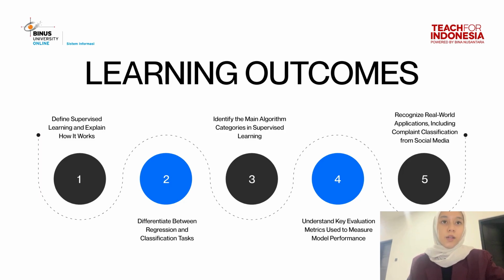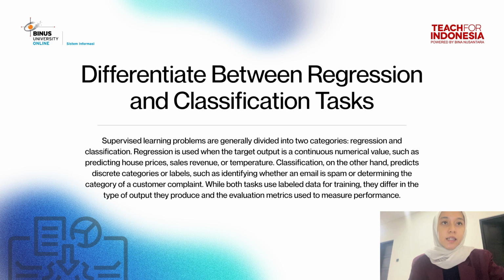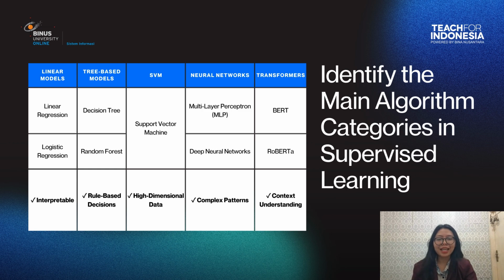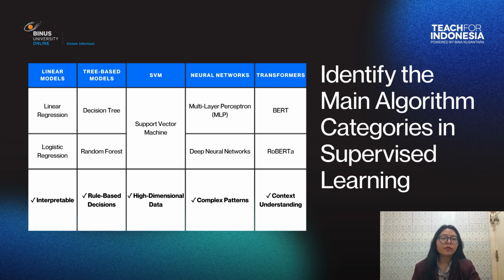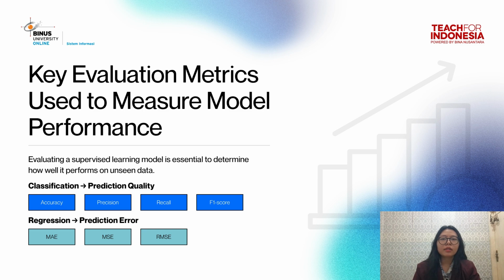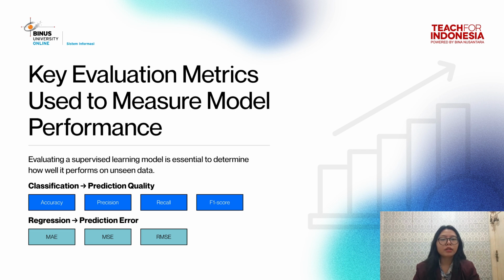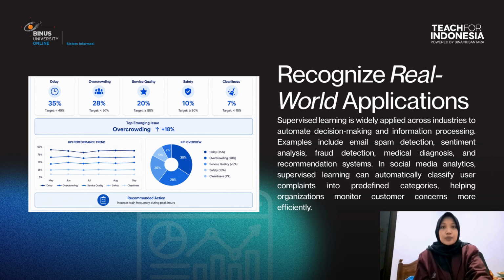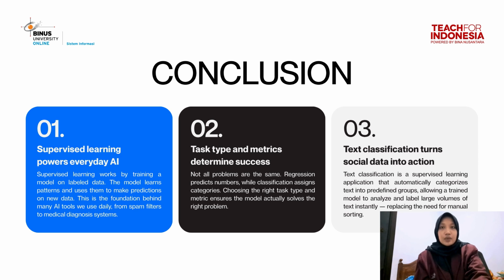SUPERVISED LEARNING: TEACHING COMPUTERS TO LEARN FROM LABELED DATA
LEARNING OUTCOMES:
Define Supervised Learning and Explain How It Works
Differentiate Between Regression and Classification Tasks
Identify the Main Algorithm Categories in Supervised Learning
Understand Key Evaluation Metrics Used to Measure Model Performance